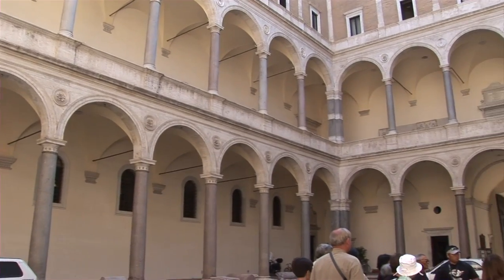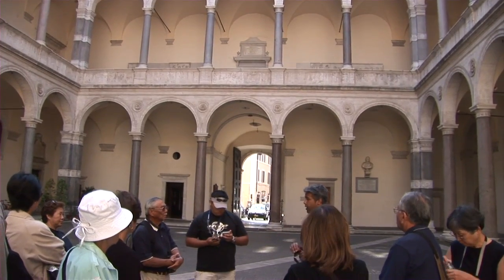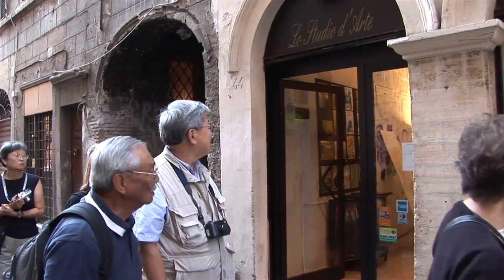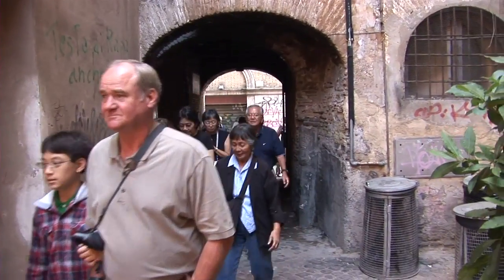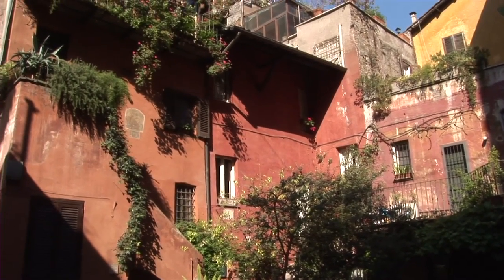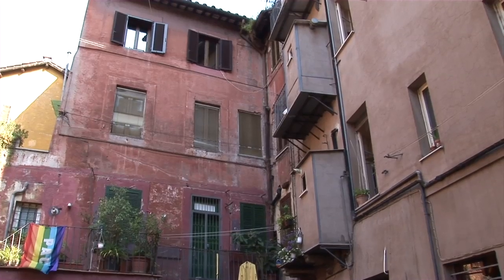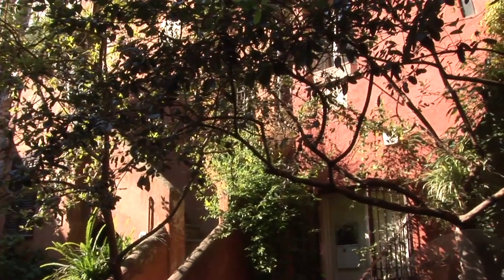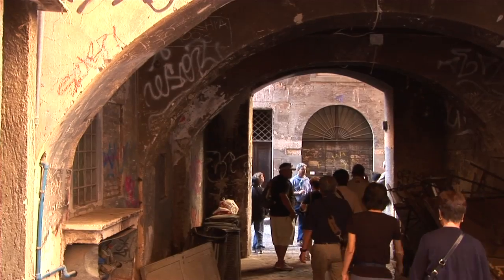Rome-Cancelleria-Pellegrino.mov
Rome's Palazzo Cancelleria is one of the largest palaces in Italy, located next to the Campo dei Fiori and near a tangle of small lanes ideal for wandering.  Featured in the ebook, Rome on Foot.